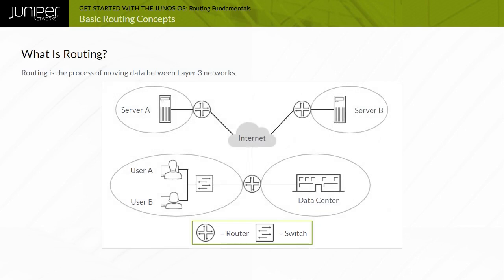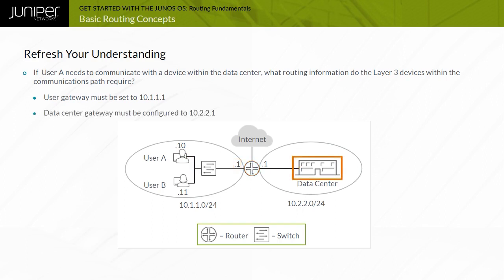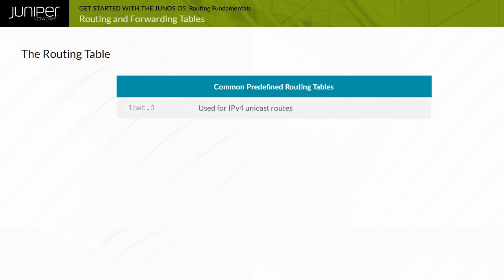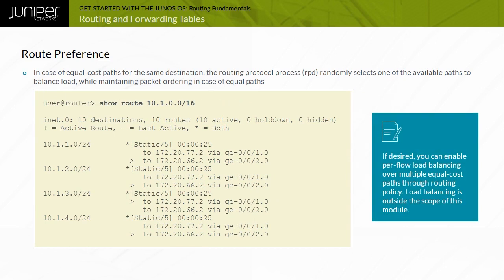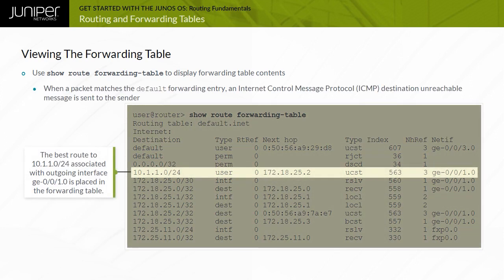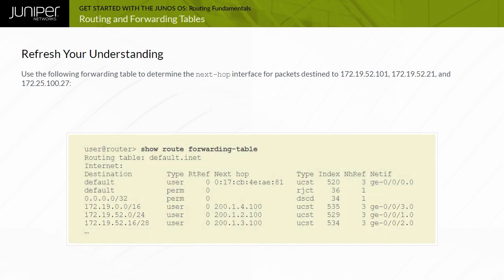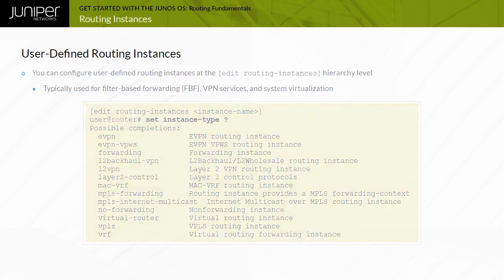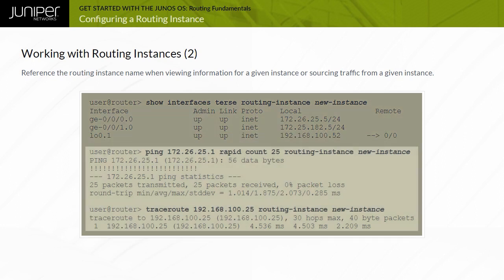Get Started with the Junos OS Module 11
Routing Fundamentals